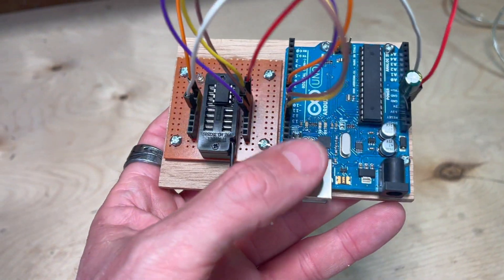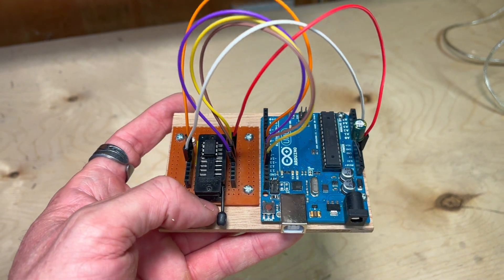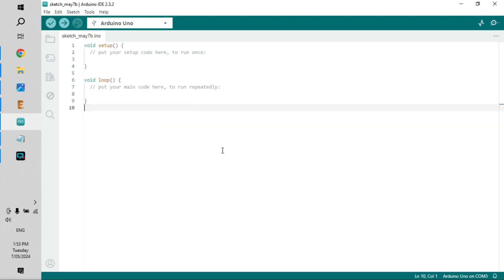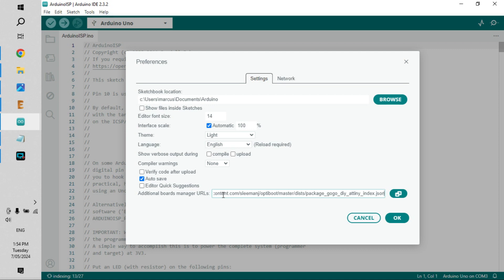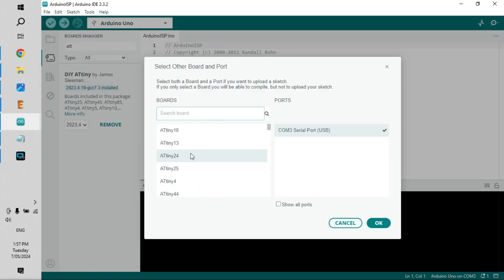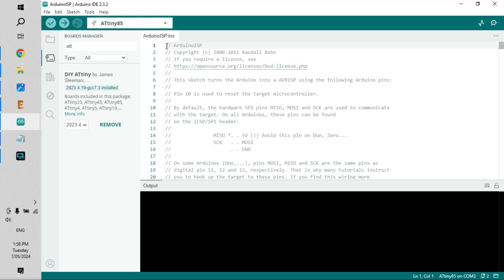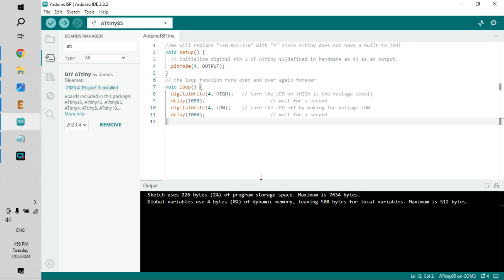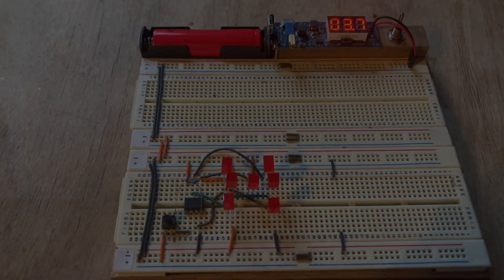Program a ATtiny Using an Arduino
Easy step by step guide to how to program an ATtiny using an Arduino.
I've also completed a step by step guide on my Instructables page which has all of info you need including, parts used, how to make the developer board, wiring diagram etc.

Blink Script:
//We will replace "LED_BUILTIN" with "4" since ATtiny does not have a built-in led!
void setup() {
  // initialize digital Pin 3 of ATtiny 13(defined in hardware as 4) as an output.
  pinMode(4, OUTPUT);
// the loop function runs over and over again forever
void loop() {
  digitalWrite(4, HIGH);   // turn the LED on (HIGH is the voltage level)
  delay(1000);                       // wait for a second
  digitalWrite(4, LOW);    // turn the LED off by making the voltage LOW